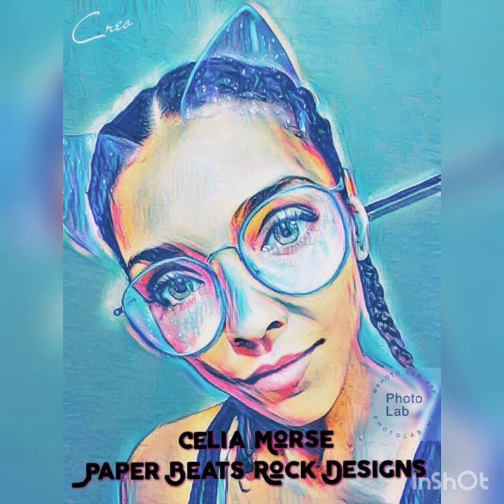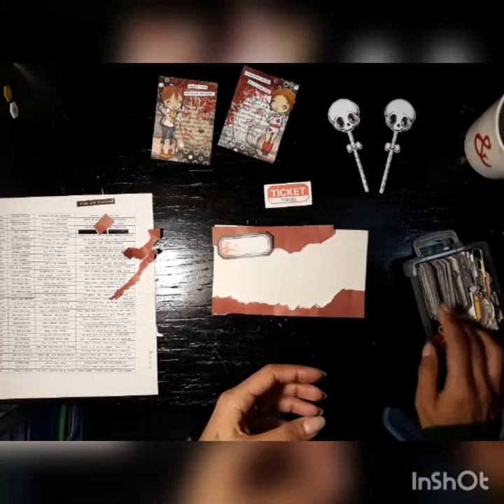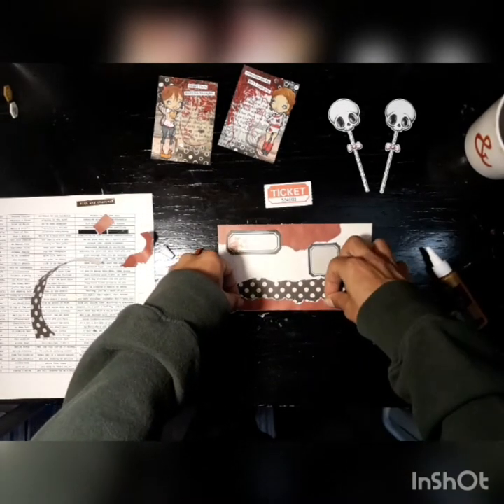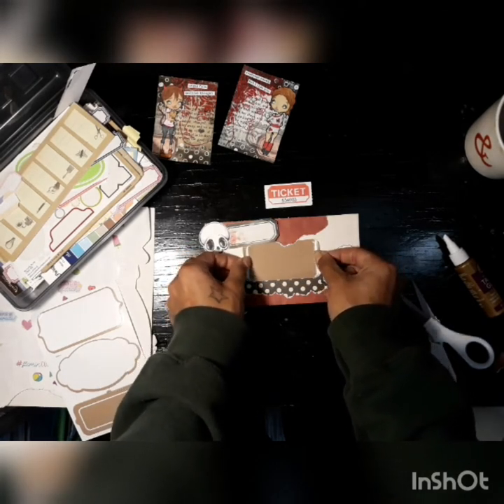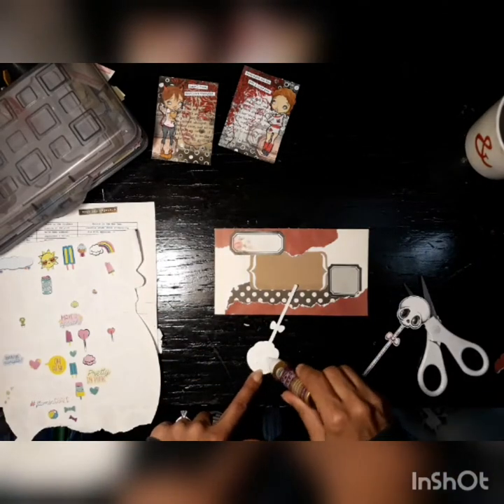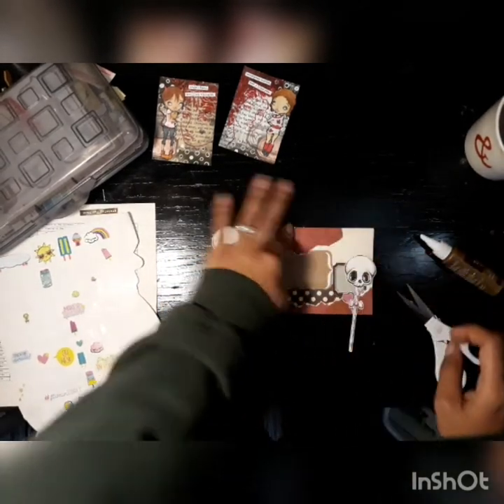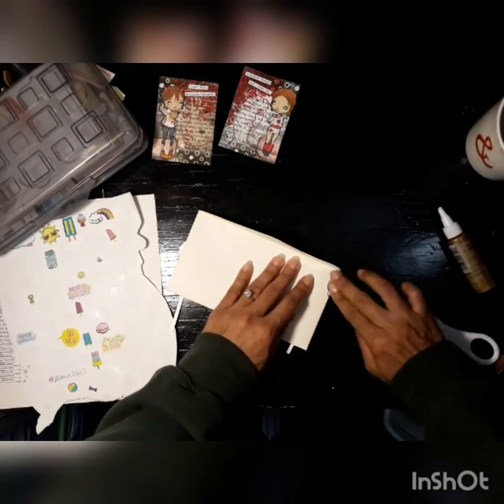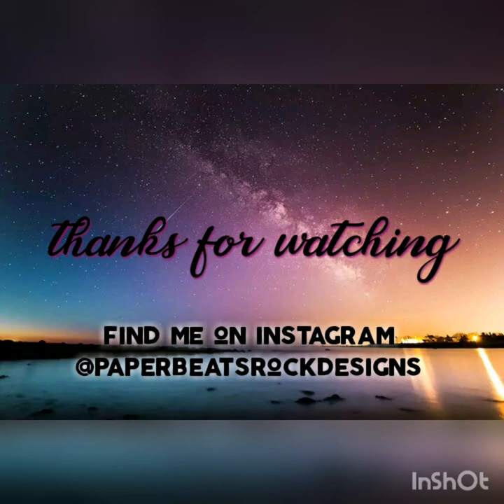Embellished Envelope Happymail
Hey crafty gems!
Today I'm sharing how I embellished this envelope to make my ATC swap partner's happymail extra happy!